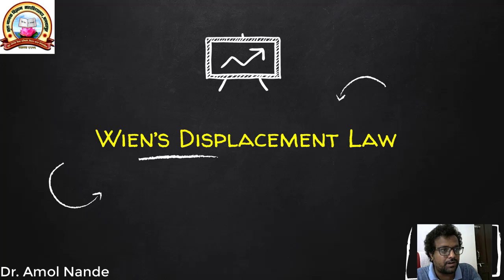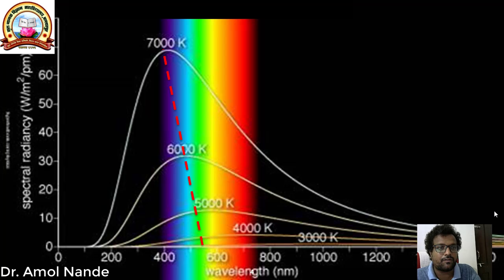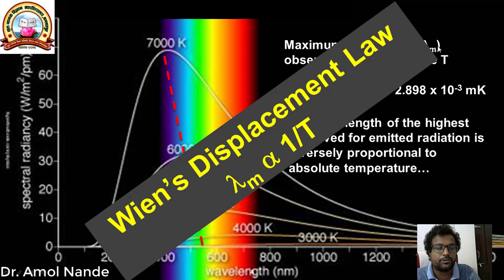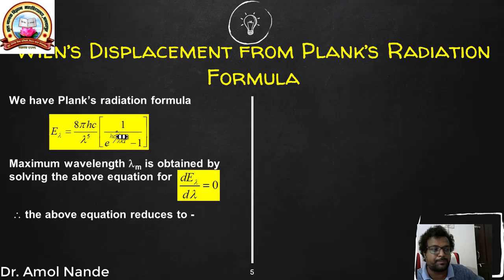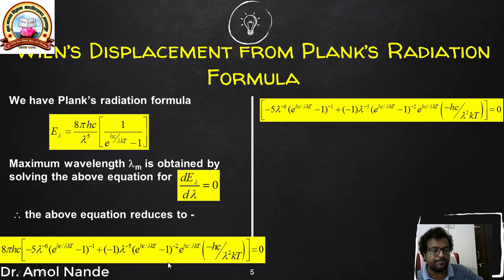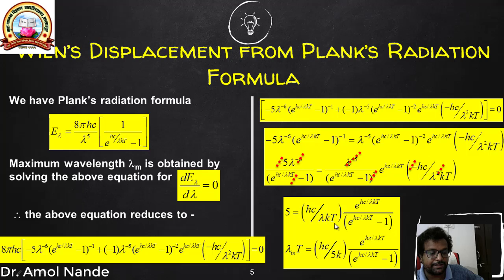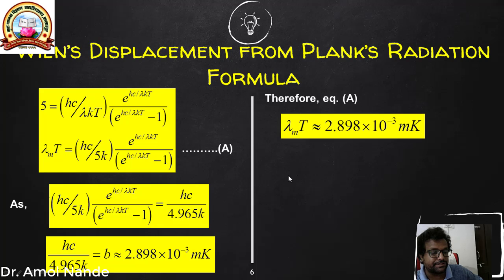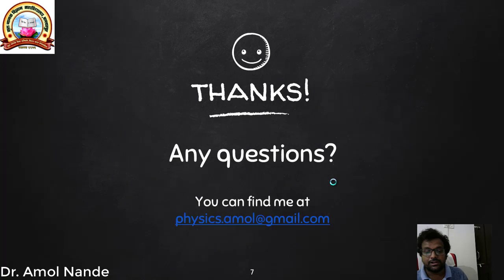Wien's Law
This video explains Wien's displacement law and its derivation using Plank's radiation law.